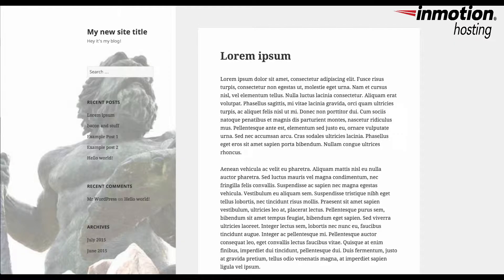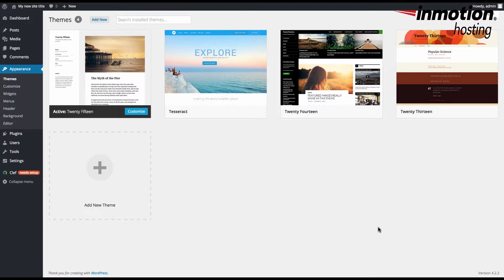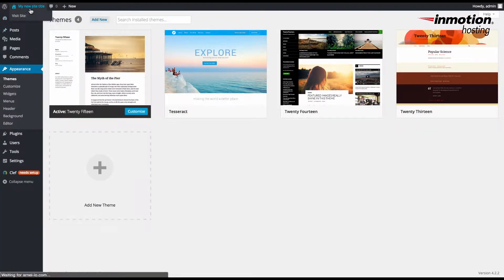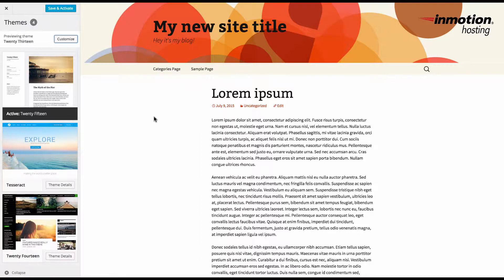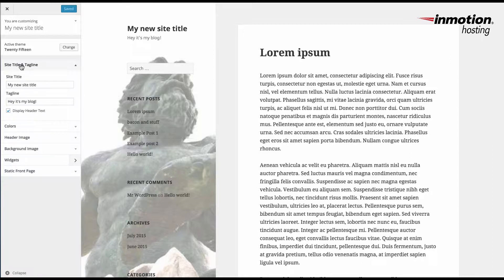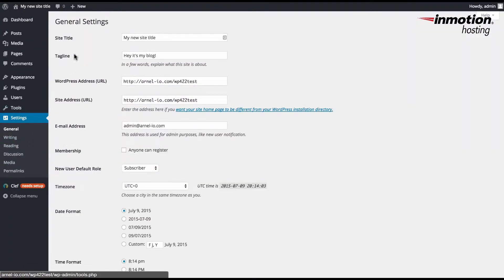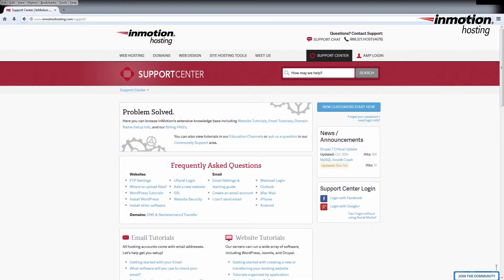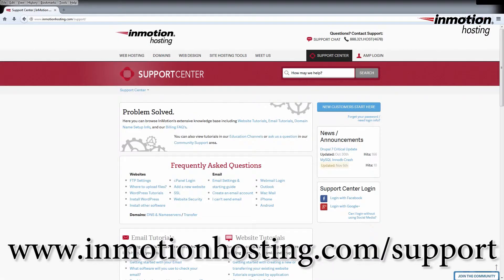How to change the site title in WordPress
The site title in WordPress is often the title of the blog or the site.  It can be be easily changed using the WordPress Administrator.  The following article explains how to find the site title, how the site title is affected by themes, and how to make changes to the site title.

The Site Title can be found in the Customize option for Themes.  Clicking on Customize within the Appearance menu and then typing in the Site Title field will alter the content of the Site Title.  Once the site title is changed, you will need to click on "Save and Publish" in order to save and then display the change.

The Site title can also be changed within the General Settings portion of the WordPress Administrator.  Once you are in the General Settings section, you can click on the field for the Site Title and type in a new site title.  In order to save the change, click on "SAVE" at the bottom of the General Settings Page.